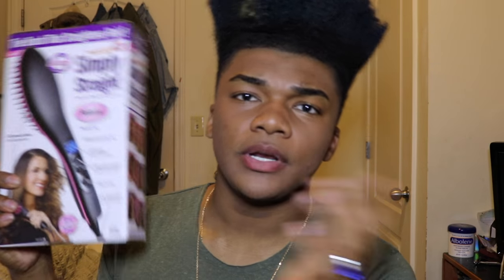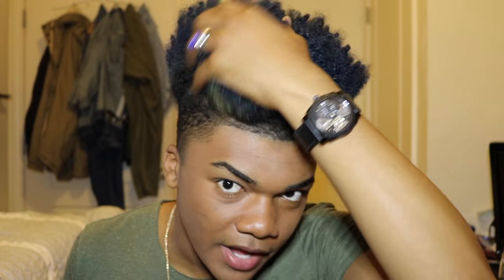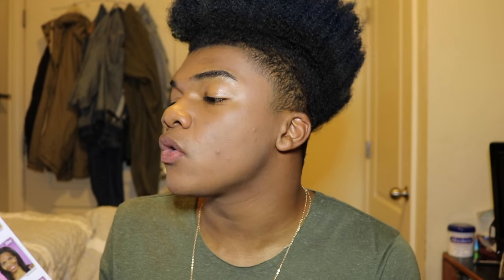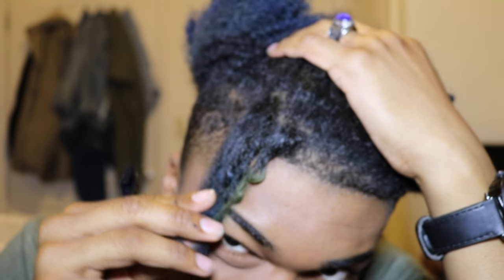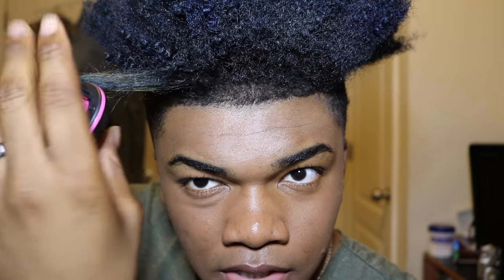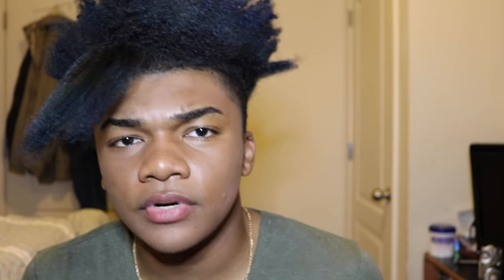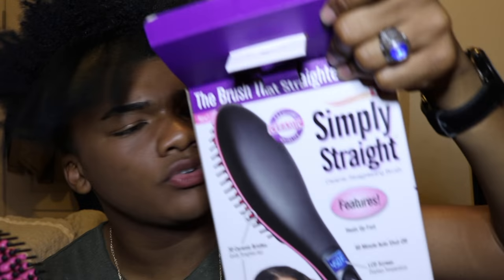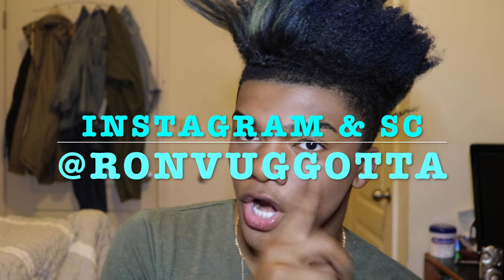HAIRBRUSH STRAIGHTENER - THIS SH!T REALLY WORK!!!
I can't believe something like this brush straightened my thick hair..I'm still in awe about it lol

Vine: @ronvuggotta